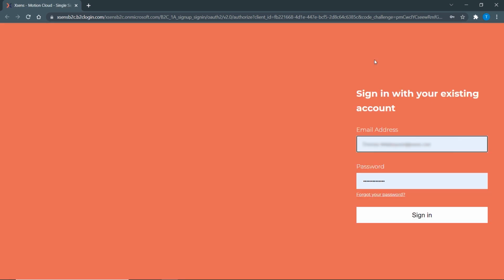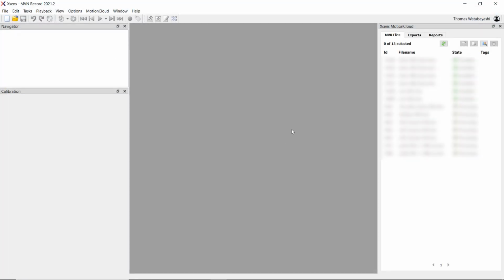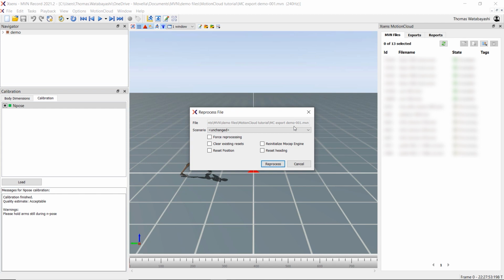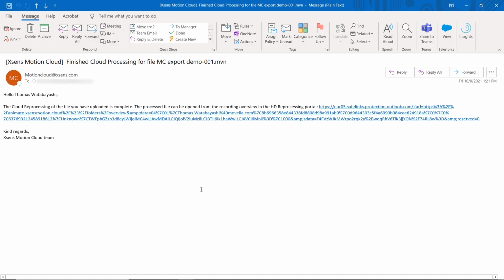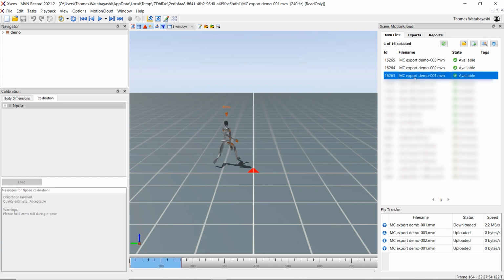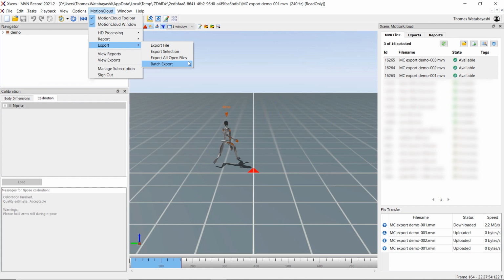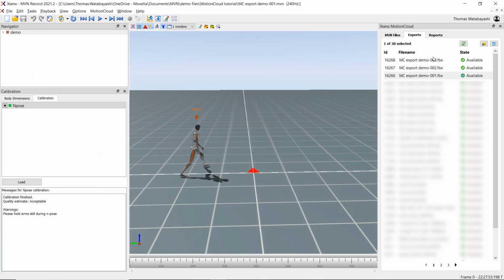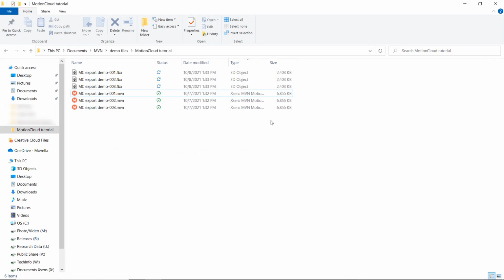Xsens Tutorial: Reprocess and export files with MotionCloud integration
Learn how to export files using MVN integration with Motion Cloud: Sign in to Motion Cloud within MVN, select Export options like FBX, adjust settings if needed, and monitor the file transfer overview for completion. Access the exported file from Motion Cloud for further use in your workflow.